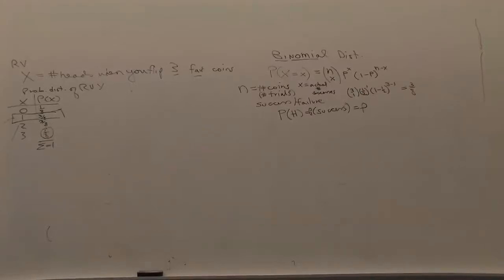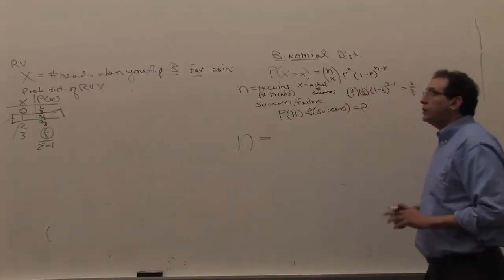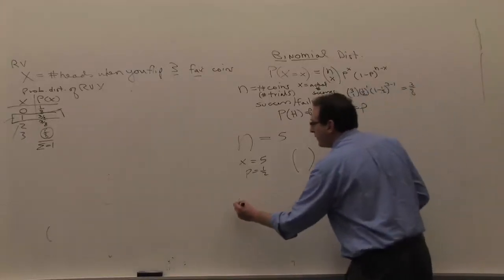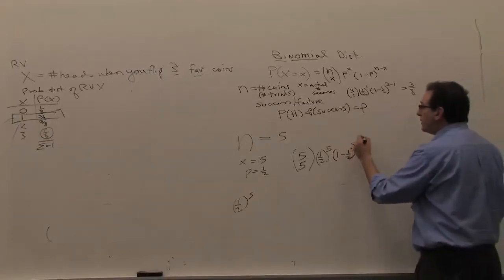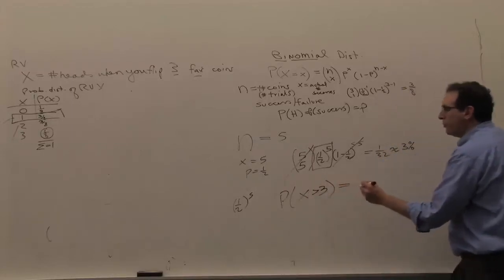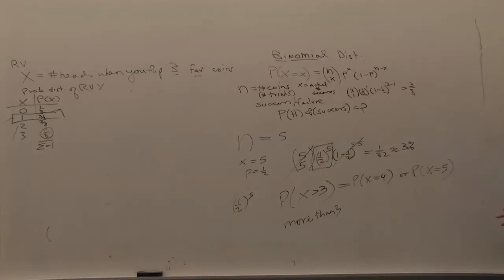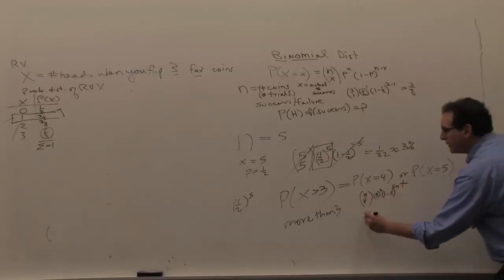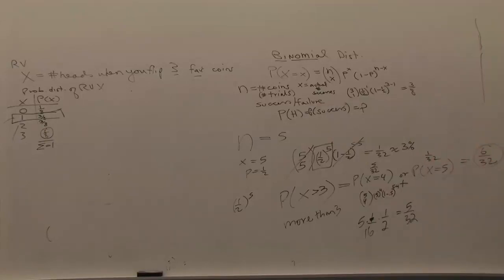Chapter 05: Binomial Distribution Worked Example 5.23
Binomial Distribution Worked Example
(Question 23 on page 106)